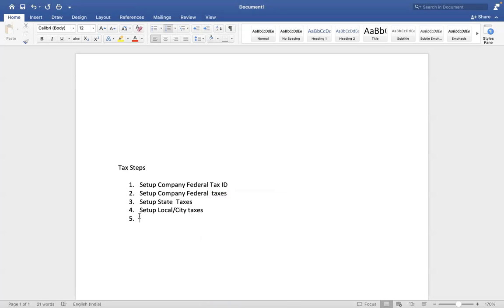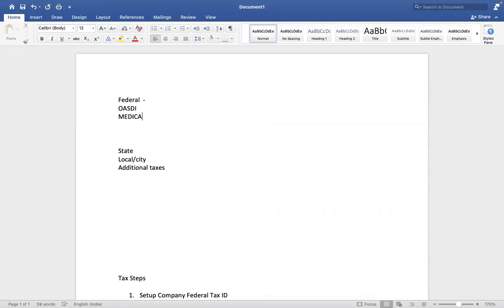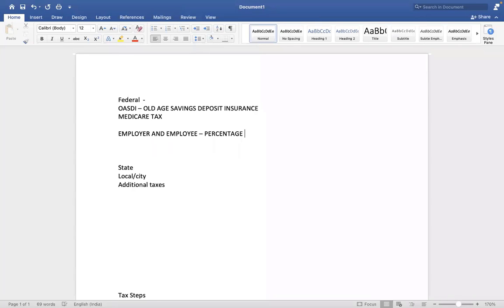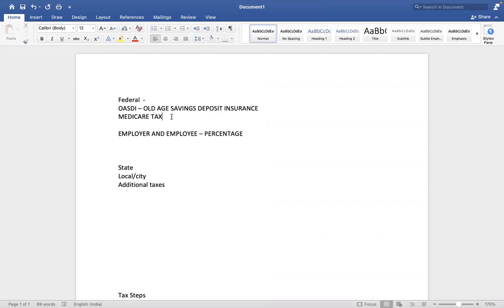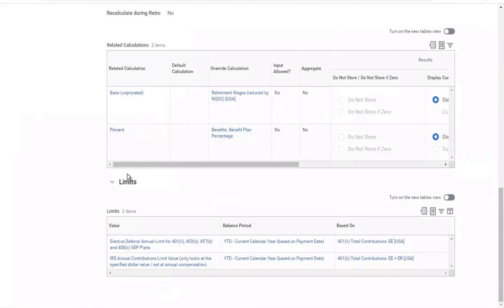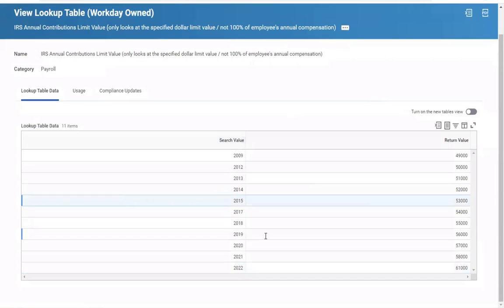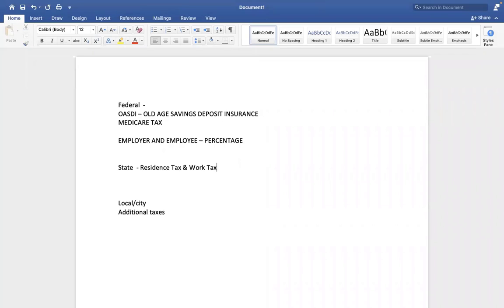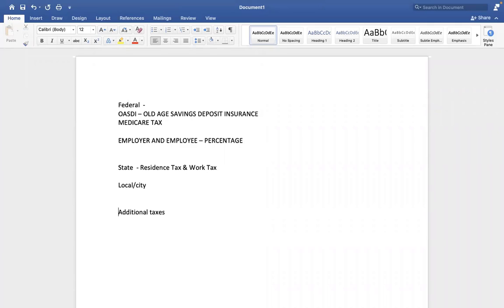workday payroll: Tax Overview | workday course | workday tutorial | workday training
Welcome to our newest video on Workday Payroll tax management essentials. To guarantee accurate and compliant tax processing for your firm, you must understand how Workday Payroll manages taxes.

This video covers:

Workday Payroll Tax Management Overview
Tax Categories and Types
Creating Tax Items and Rules
Tax Calculation Processing
Reporting, Compliance
To better understand Workday Payroll tax management, we'll give recommendations, best practices, and real-life examples.

Workday Payroll's tax management essentials are covered in this lesson, whether you're new or a pro.

Ask us anything you want us to cover in future videos.